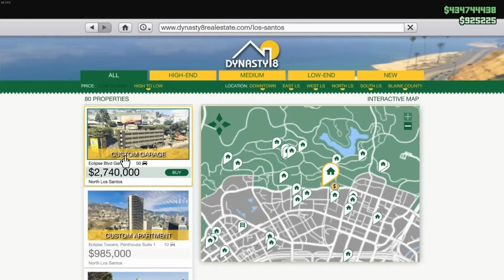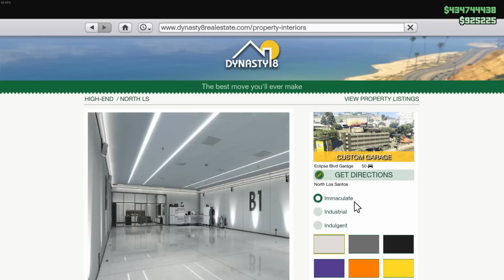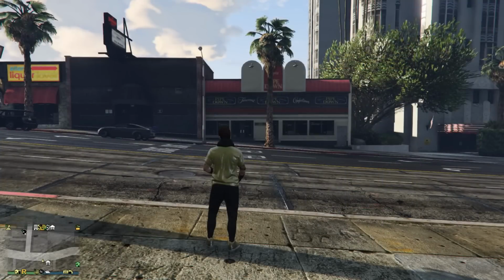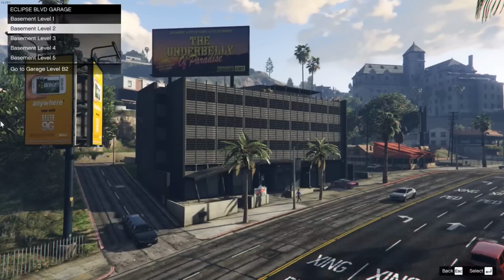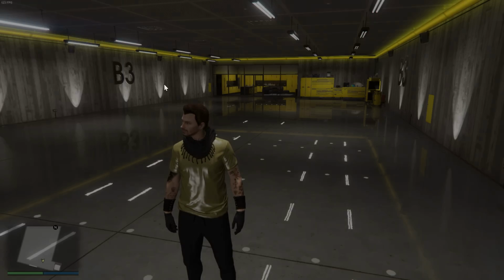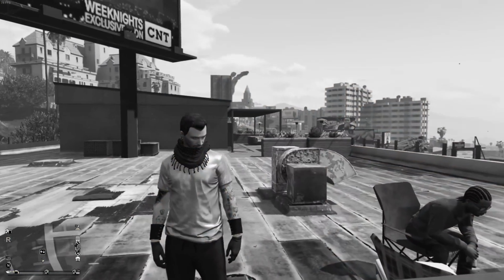GTA Online ROCKSTAR LOGIC (The 50 Car Garage)